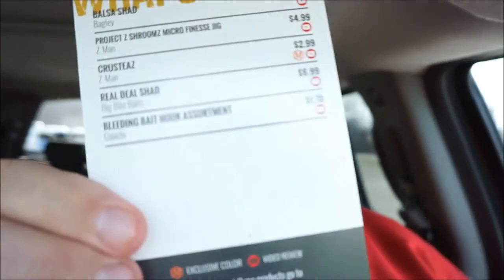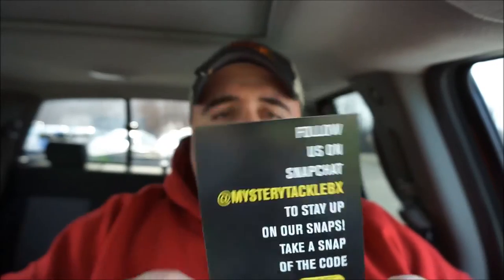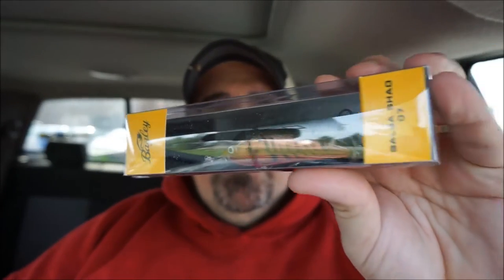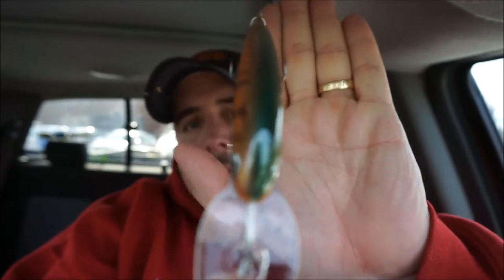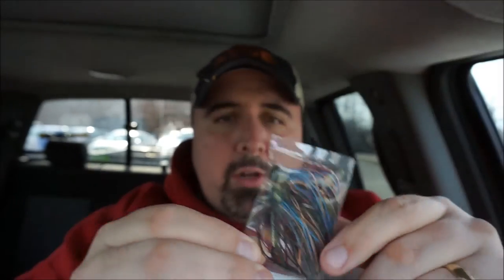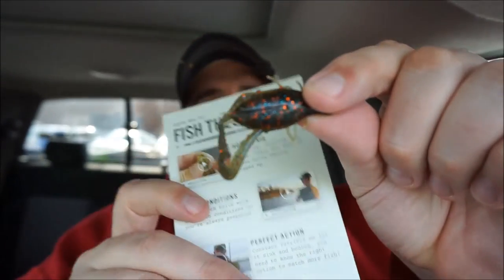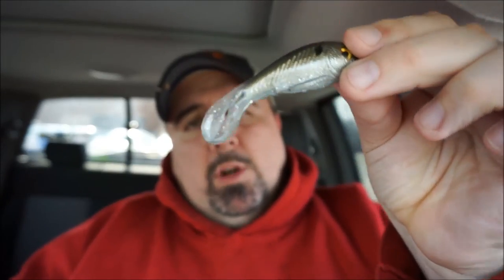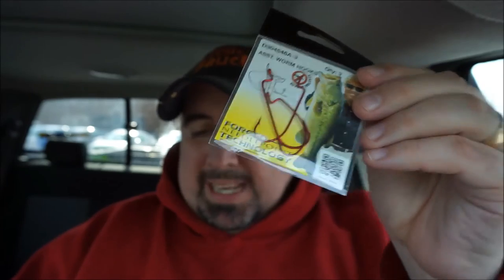March 2017 Mystery Tackle box unboxing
MTB for March

Bagley Crank $9.49
Project Z Finesse Jigs $4.99 2pm
Z-Man CrusteaZ $2.99 4 pk
Big Bite Bait Shad $ 6.99 5pk
Daiichi Bleeding Hooks $2.70 3pk

*Spinning Reel
*Casting Rod

*Vlog Camera Sony a5100 kit
*Batteries Sony a5100
*Vlog Flexible Tripod
*Go Pro
*Go Pro Kits
*Go Pro Mic
*Go Pro Mic Adapter
*Extended Battery
*ActiveOn Camera

Some favorite baits
*PTL Sick Stick

Discounts:
JB's Fish Sauce 10% Code FIC10
Zee Bait Co 15% Code FIC15
JaKKed Baits 10% code FISHINGINCOLUMBUS

This Video Link: